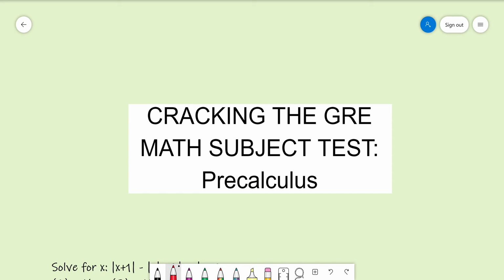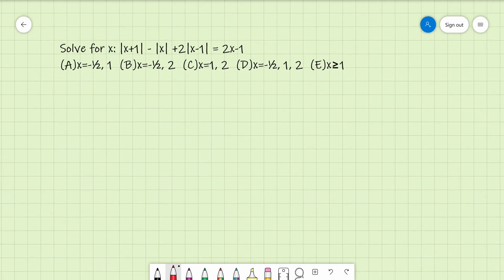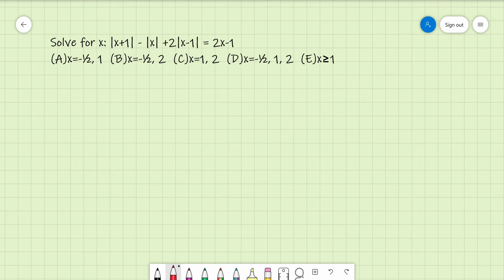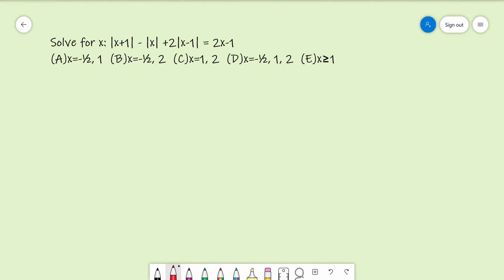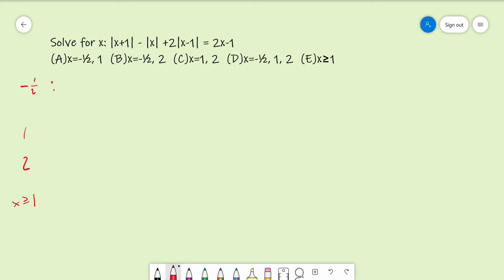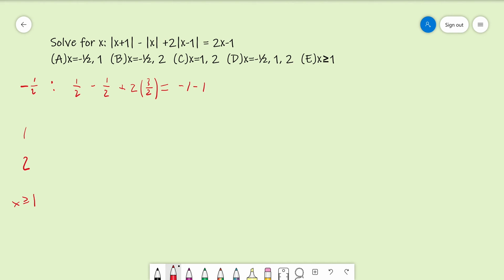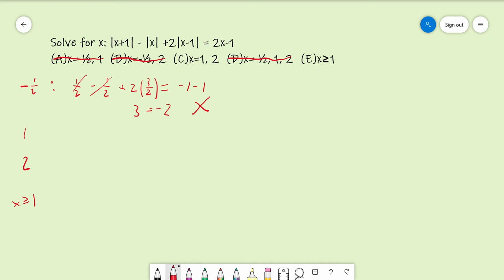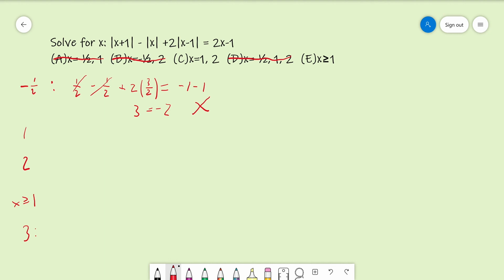Cracking the GRE Math Subject Test - Precalculus #3 (Easy)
Advanced absolute values.